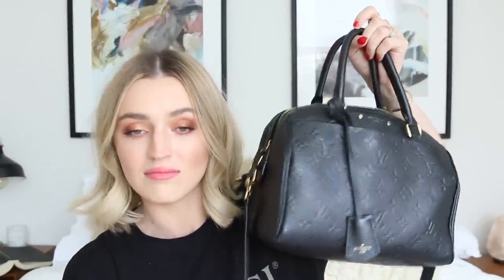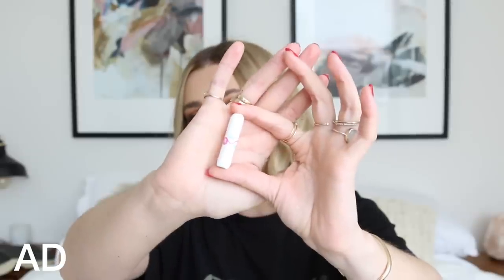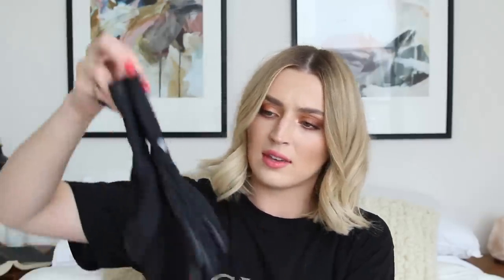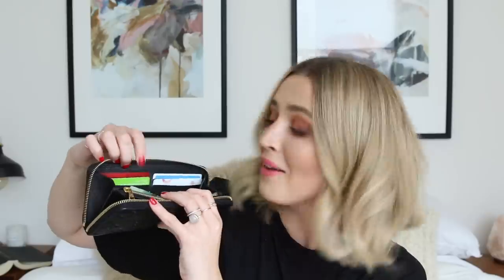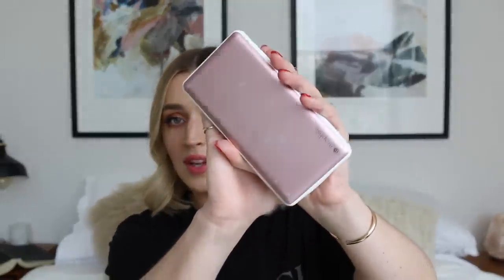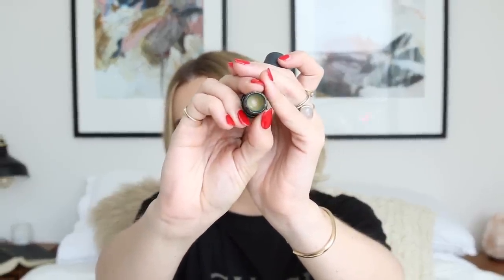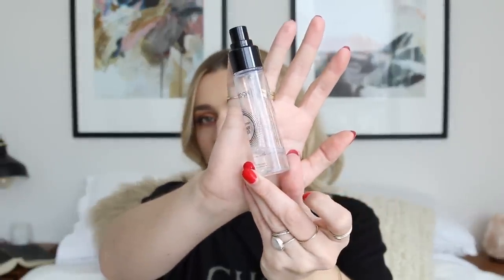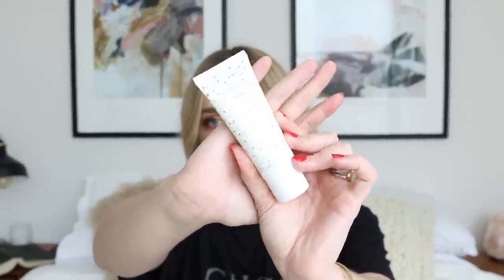WHAT'S IN MY BAG? 👛| allanaramaa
I hope that you all enjoyed taking a snoop through & seeing what I keep inside of my everyday bag!

(Canadian residents only)

Nails: SHELLAC I'm not sure of the shade y'all, sorry :(

Colours she used on ma hur:
" joico vero color to tone: 1/4 10N + 1/4 10B +1/2 TBB a pinch of 10A + glaze "

Camera: Canon 70D w/ 24-70mm lens
Edited on: Final Cut Pro